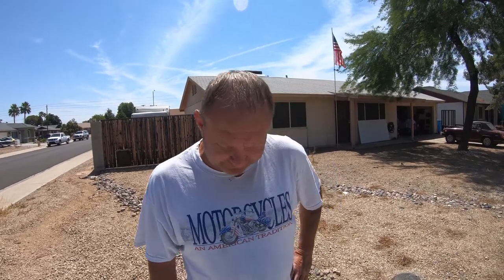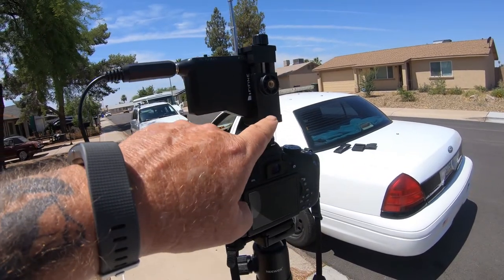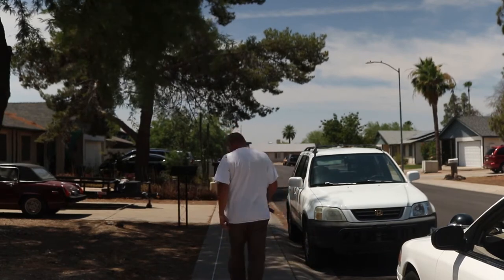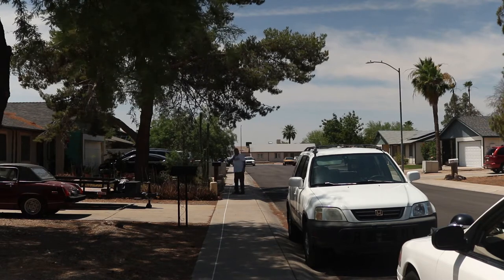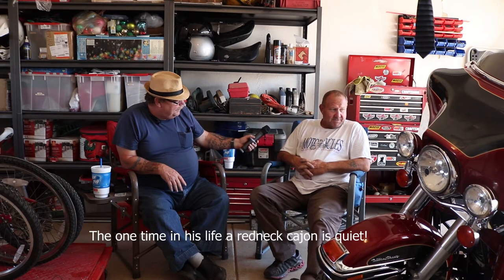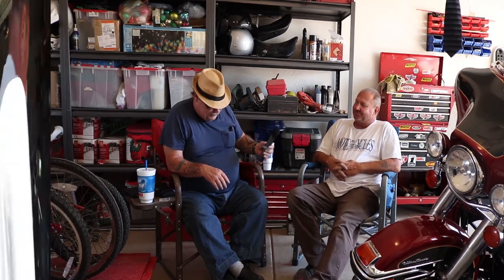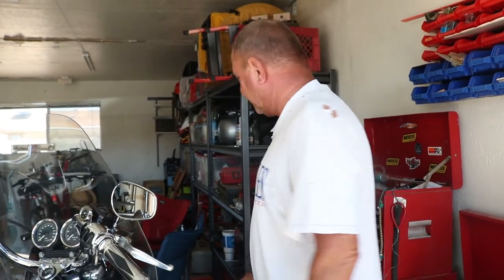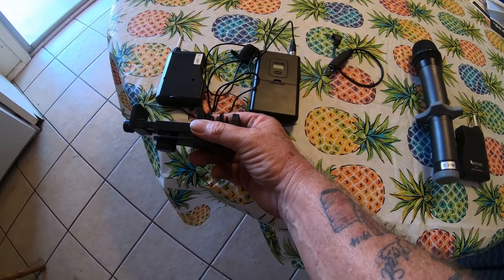Fifine wireless microphone test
We tested out both a Fifine wireless handheld mic and a Fifine wireless Lavalier Lapel mic. I was surprised to see that both worked well and had decent range, the handheld went to a full 100' without issue and the lav mic went to around 65' before encountering issue. I've included Amazon links to everything I used in this video below.